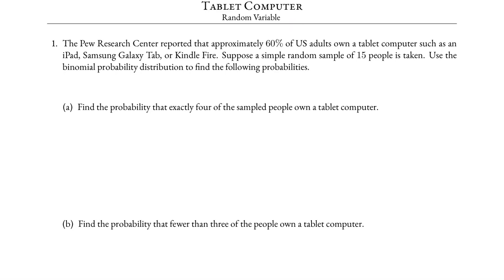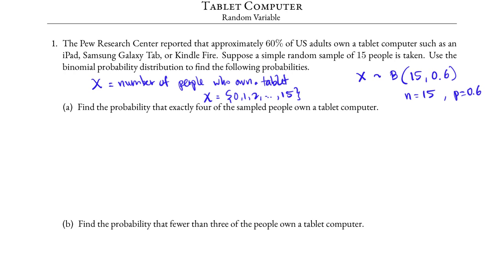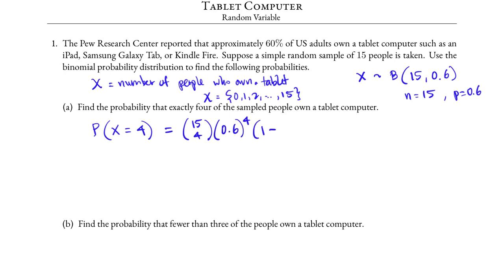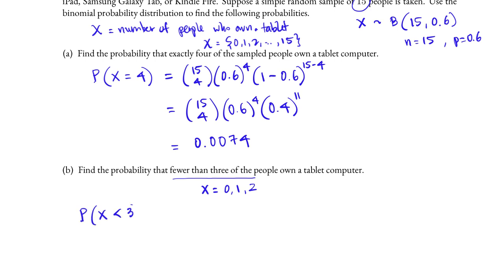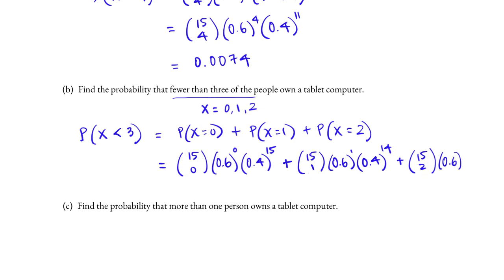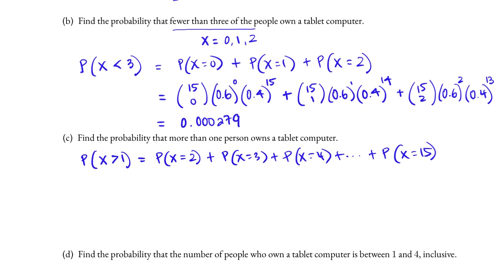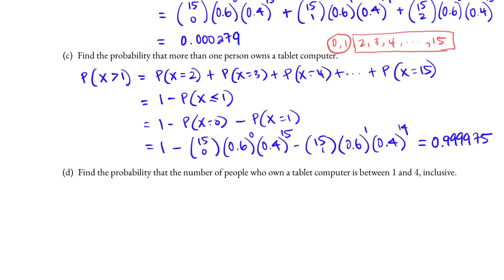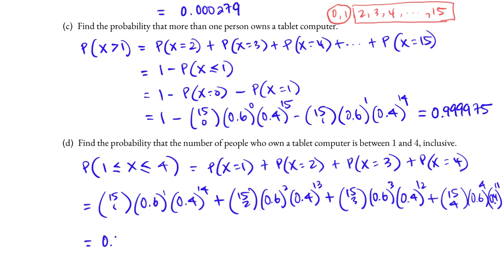oli s08 Tablet Computer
Tablet Computer